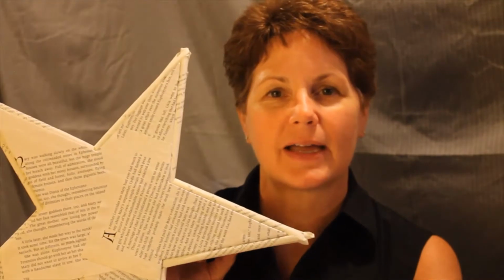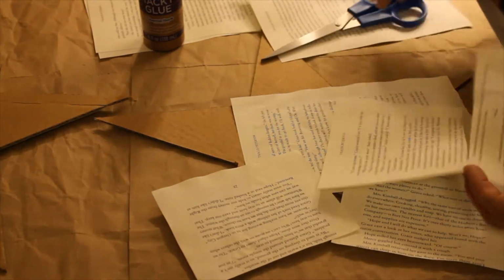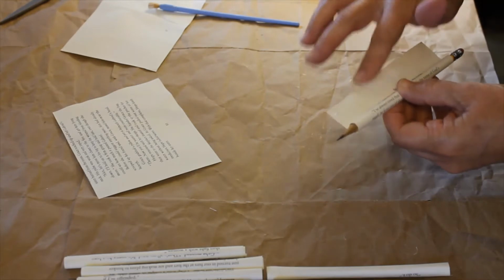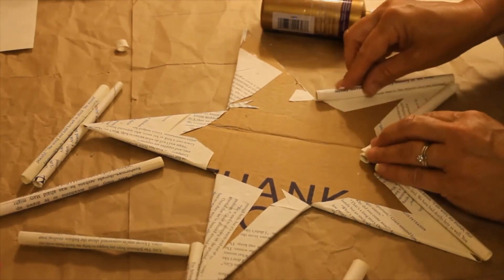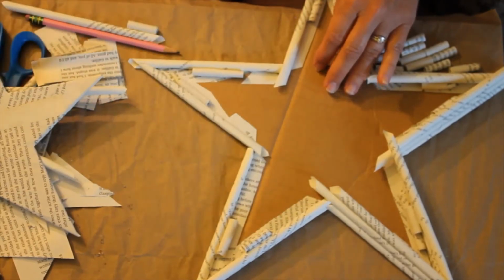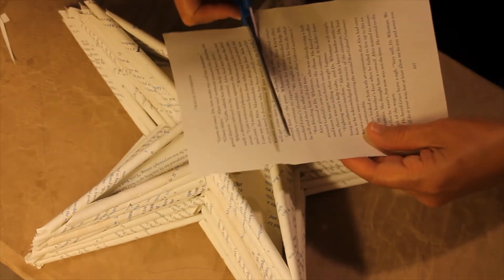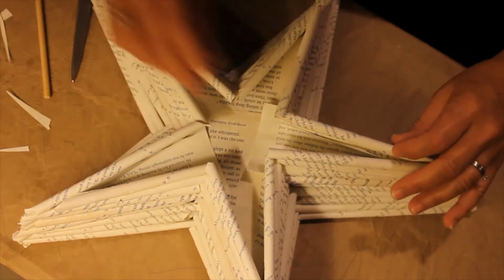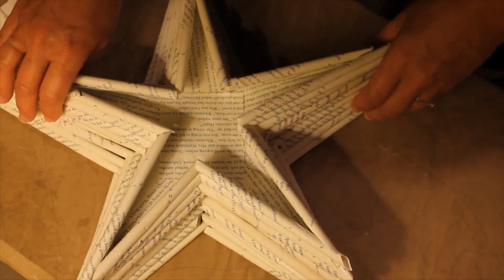Paper Star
Rolled Paper Star created from pages taken from an old book.  DIY home decoration.

Instructions for creating a Paper Star:
1. Cut pages from a book.
2. Glue book pages onto the cardboard star templates.  Cover star points first and cover the star center last.  Set aside to allow the glue to dry.
3. Begin rolling a book page around a pencil, creating a long paper cylinder.  Create approximately  100 paper rolls that are uniform in size. (I used a half sheet of the book page to decrease the bulk of the layered rolls.)
4. Glue the first layer of paper rolls onto the edges of the large star.  You are creating the foundation for your star.
5. Glue a small paper roll to the first full paper roll and the star template.  This acts as a reinforcement to the base (foundation row).  Continue this pattern through five or six layers.  It helps to lay out paper rolls to determine the best position on the star before gluing it down.
6. Glue smaller star template to the last row.
7. Begin gluing down the first layer on the small star.  Repeat the pattern creating four more layers.
8. Glue book pages to cover the inside walls of the small star to create a shadow box affect to the star on all 5 points until the star is complete.